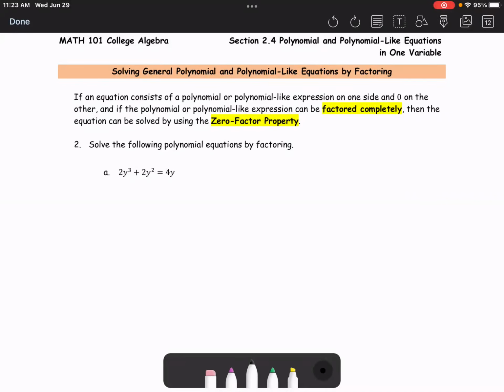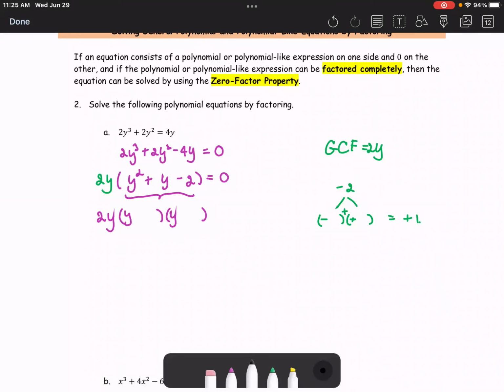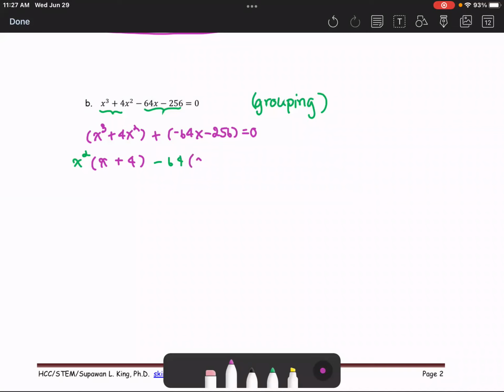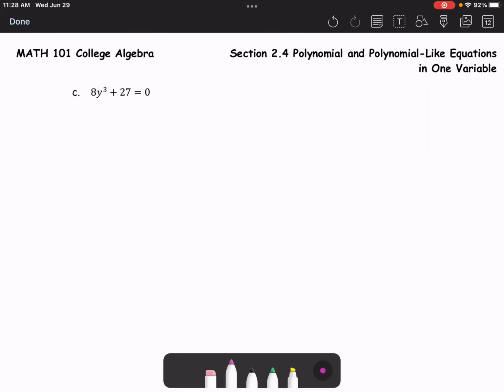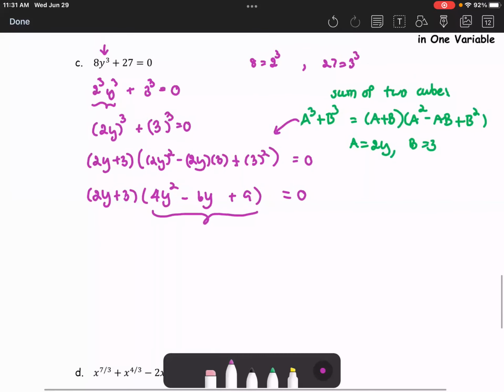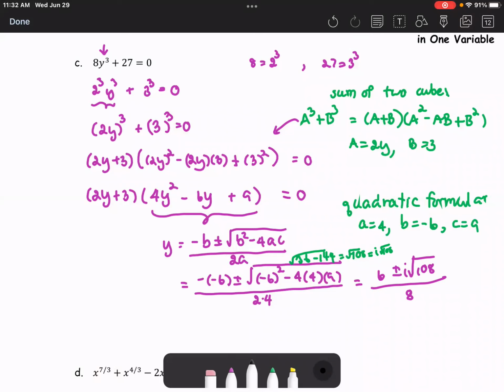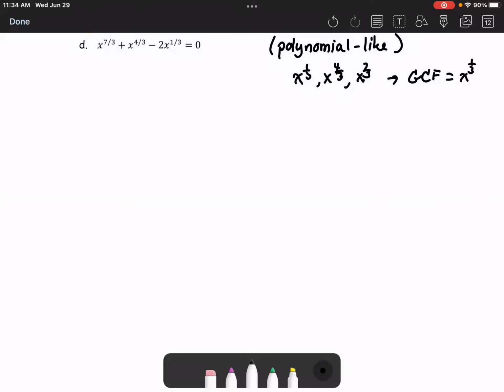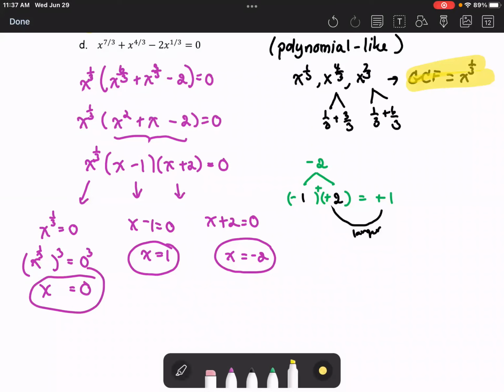M101 Sec2_4 Solving Polynomial & Polynomial-Like Equations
00:00 - Solving Method - Factoring & Zero Factor Property
00:18 - Example 2(a) Polynomial Equation - Factoring Trinomial
03:05 - Example 2(b) Polynomial Equation - Grouping Method
05:55 - Example 2(c) Polynomial Equation - Sum of Two Cubes
11:13 - Example 2(c) Polynomial-Like Equation